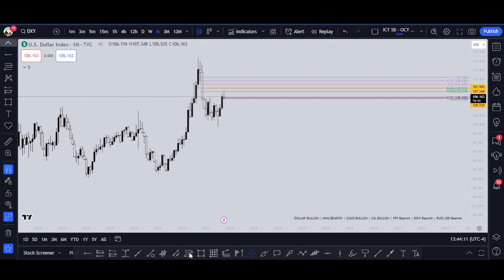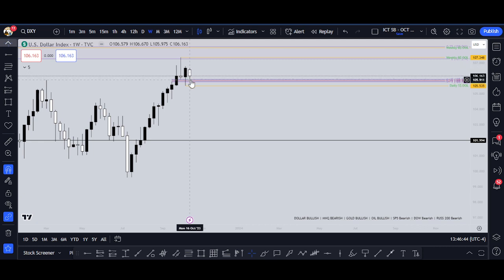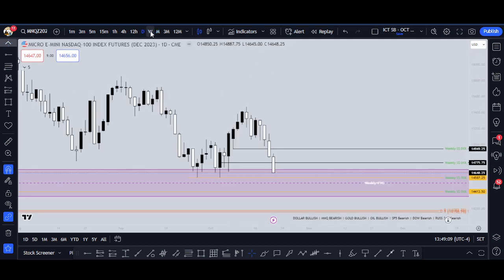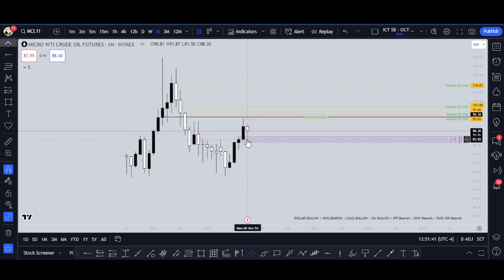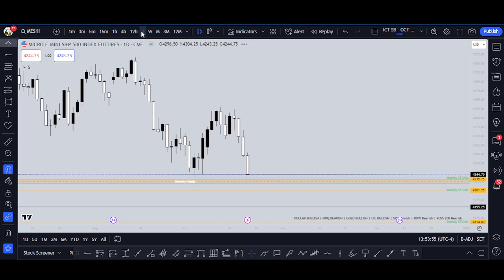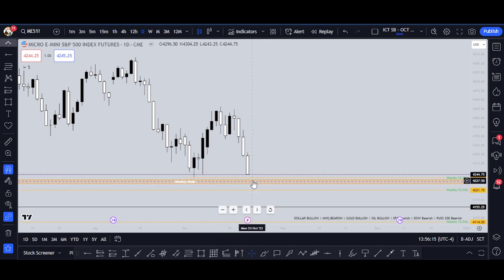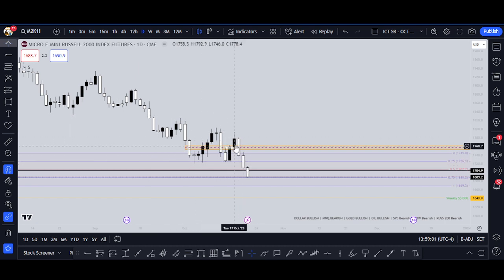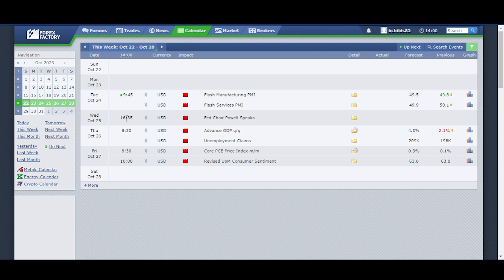Futures Weekly Outlook For Oct 22ND 2023